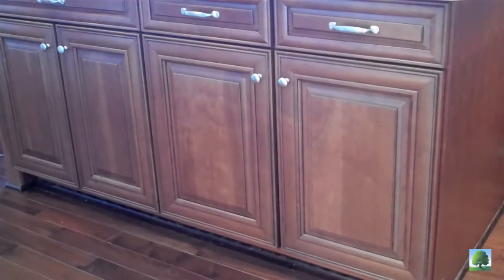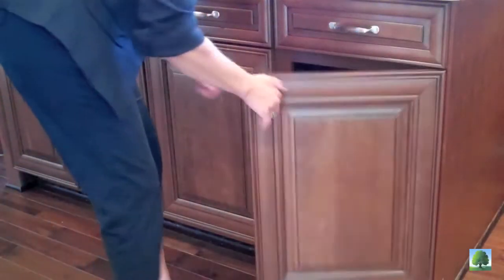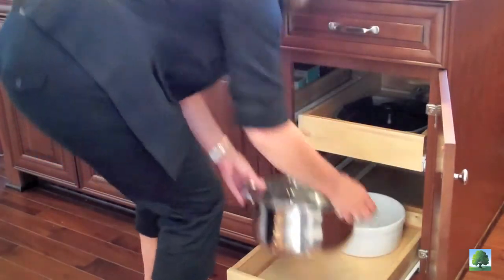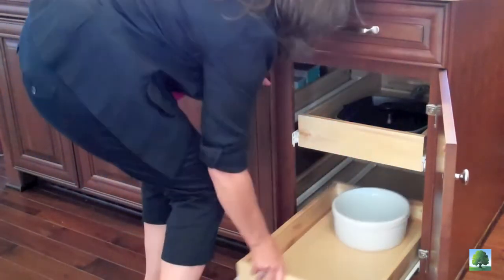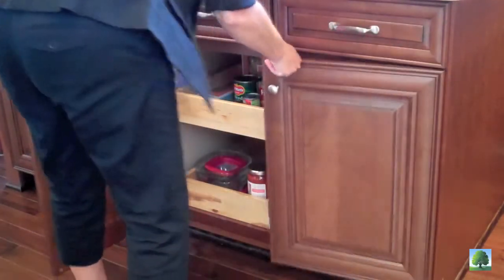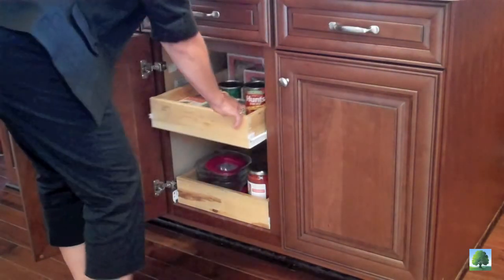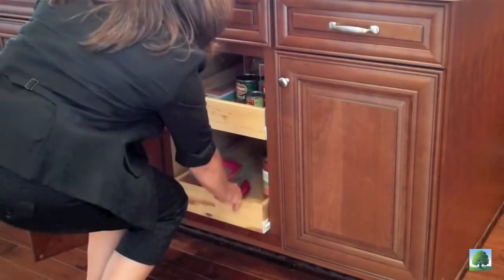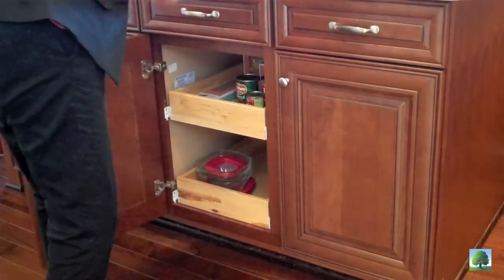Deep Rollouts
— No more peering into the back of dark cabinets or poking around to find what you need. With Timberlake's Deep Rollouts everything comes to you.

The high sides keep items in place, no matter their size. You can see and reach everything you need. Quick and easy.